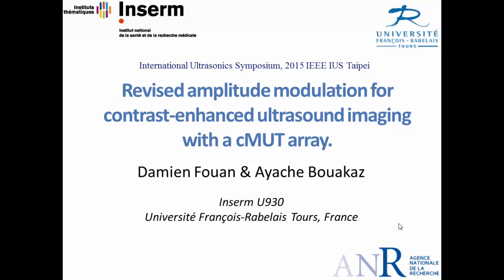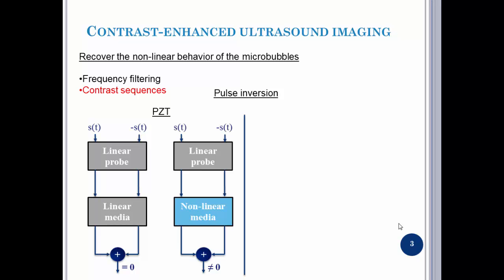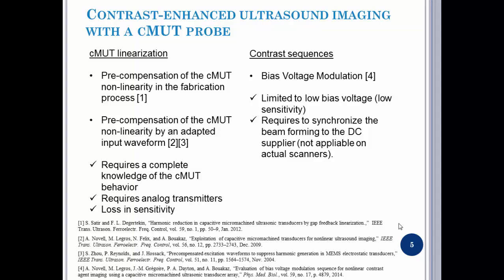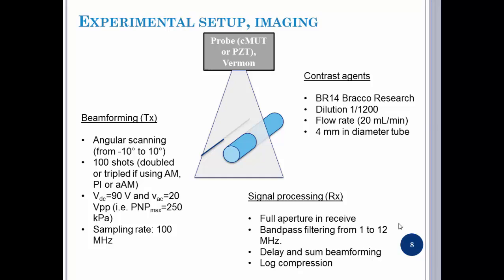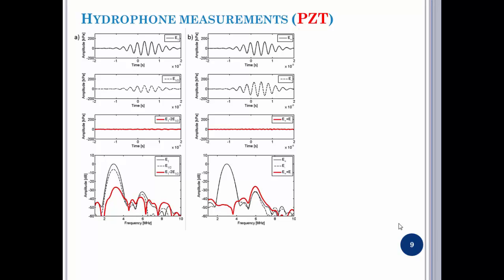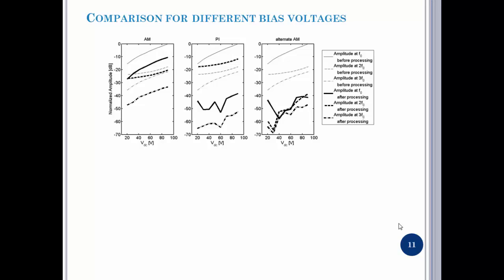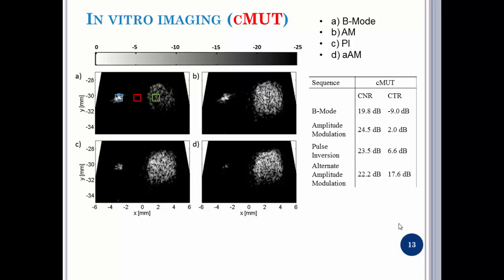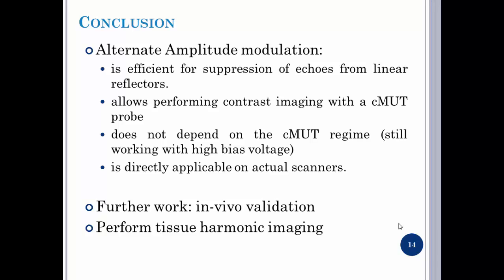Revised Amplitude Modulation For Contrast-Enhanced Ultrasound Imaging With A Cmut Array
Title: Revised amplitude modulation for contrast-enhanced ultrasound imaging with a cMUT array

Abstract: Over the past 15 years, capacitive micro-machined ultrasonic transducers (cMUT) have been developed as a promising alternative to standard piezoelectric transducer (PZT). A large bandwidth and a reduction in self-heating are among the main advantages of this high potential technology but it suffers from a high intrinsic nonlinearity. This behavior could lead to misclassification of tissue in ultrasound contrast-enhanced imaging. Classical sequences, such as Pulse Inversion (PI) or Amplitude Modulation (AM) are no longer suitable and the only solution seems to be the compensation of the cMUT nonlinearity by sending a pre-compensated waveform. In this work, we show that an alternative sequence to amplitude modulation mode (already used with PZT arrays) can be successfully applied with a cMUT probe without any limitation related to the nonlinearity of the transmitter.

Authors: Damien Fouan, Ayache Bouakaz